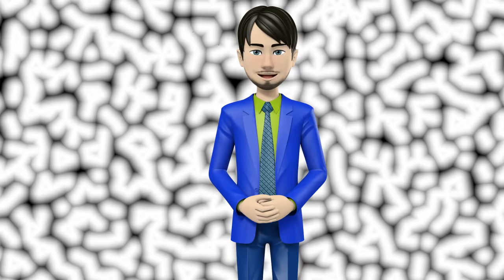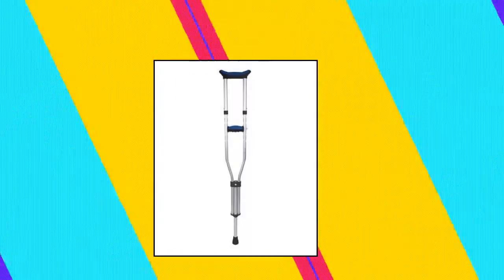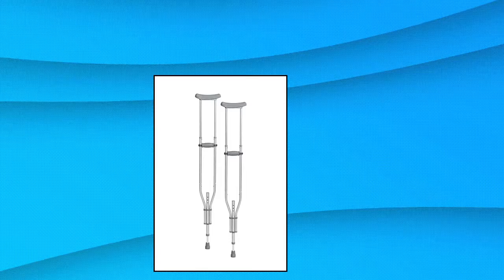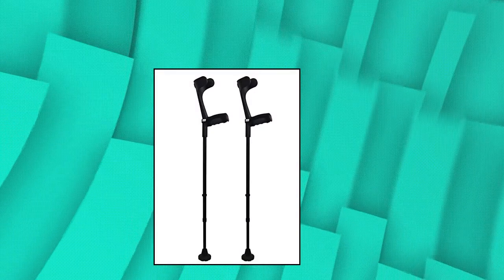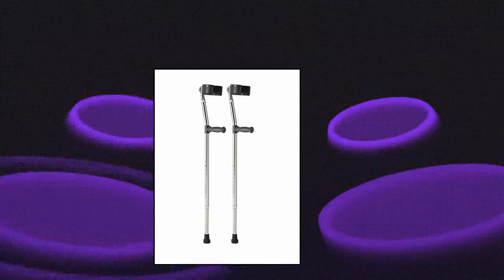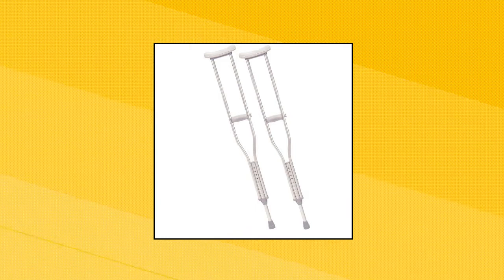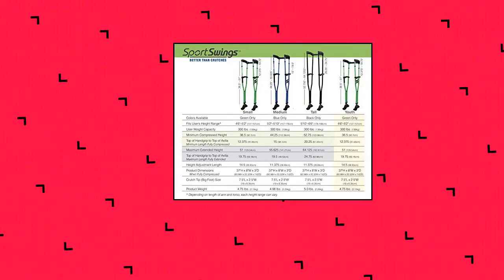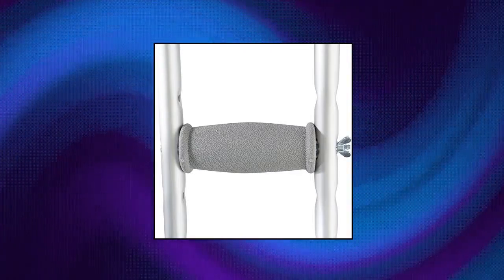Top 10 Crutches You Can Buy On Amazon April 2022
Hugo Mobility 721-785 Adjustable Adult Crutches For Walking

iWALK3.0 Hands Free Crutch - Pain Free Knee Crutch - Alternative to Crutche

Drive Medical Adult Crutches For Walking With Underarm Pad & Handgrip

in-Motion Pro Crutches | Foldable | Ergonomic Handles | Spring Assist Technology | Articulating Tips | Size Tall  57  - 69   | Charcoal Gre

DynamoMe - Sport Swings Lightweight Crutches Are The Best For Recovery. Big Shock-Resistant Grippy Feet Give You Confidence & Comfort. Anti-slip Back Strap Reduces Slip-outs/Falling  46 -52

Carex Folding Aluminum Underarm Crutches - Lightweight

Drive Medical RTL10433 Adjustable Crutches for Walking

KMINA - Forearm Crutches for Adults  x2 Units

Medline MDS805161 Aluminum Forearm Crutches

PCP Aluminum Crutches